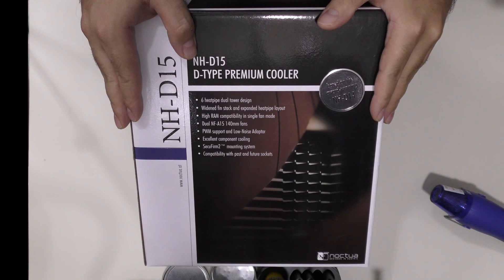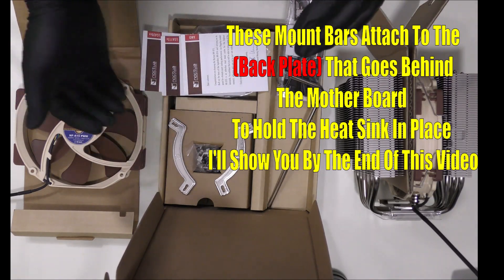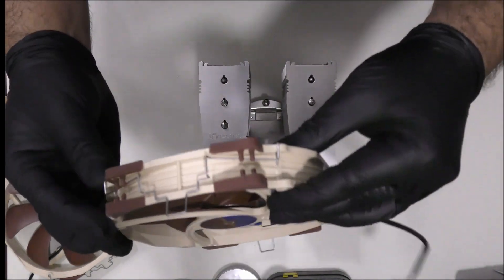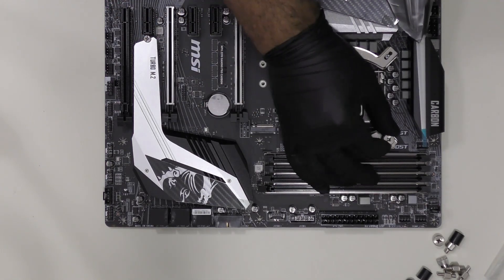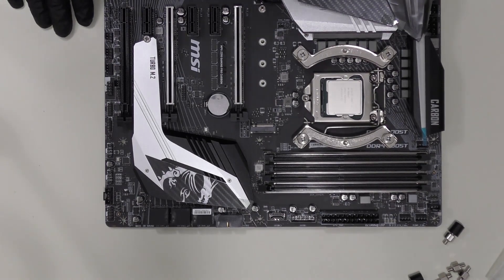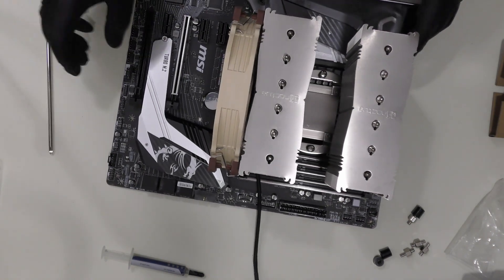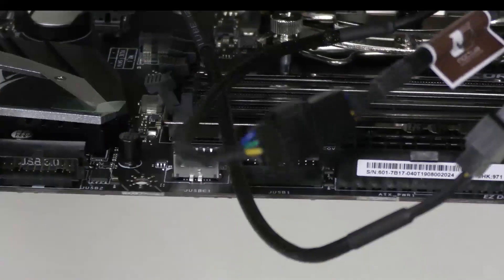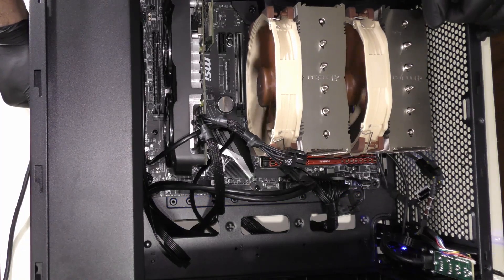How To Setup & Install Noctua NH-D15 Premium CPU Dual Fan Cooler Full Tutorial Review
In This Video I'll Show, You How To setup & Install NH-D15 Premium CPU Dual Fan Cooler Step By Step On a Z390 motherboard.

PLEASE READ 👇👇👇👇

⚠️Please Note: That we have installed the heat sink over the first PCI thus covering it, you can always maneuver the heat sink as you wish (by not covering slots), we have intentionally done so because we don't need the first PCI slot and we need the airflow of the fans to be released from the opening (TOP) of the case that's why we installed the heat sink the other way around (i am aware some of you will disagree with this installation) it's for our airflow circulation and it works flawlessly for us, our desktop is located in a closed closet that has another outer ventilation (HEAT HOOD SUCTION) system to suck our hot air coming from the heat sink through the TOP OPENING OF THE desktop case and an inner airflow to the closet connected to the desktop case itself to create circulation and maintain a cool temperature. So this setup is for tutorial purposes only to help you with the installation OUR temperatures readings with this installation ARE
( idle 30-35 c Load are 40-67c).

👉 To Buy NH-D15 Premium CPU Dual Fan

👉To Buy MSI Z390 Motherboard

👉To Buy Intel I9 9900KF CPU
OR
👉To Buy i9 9900K CPU